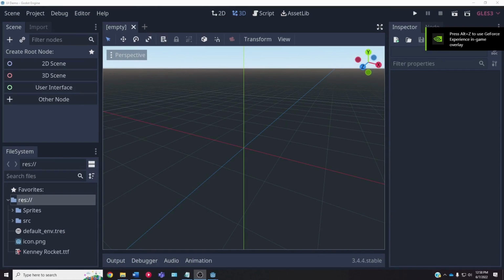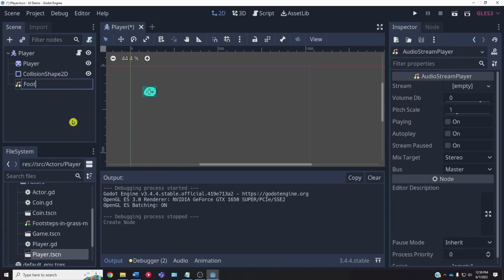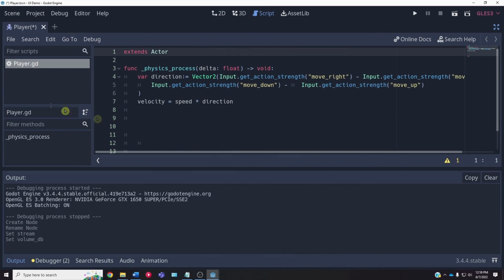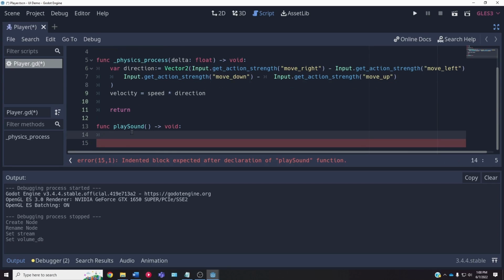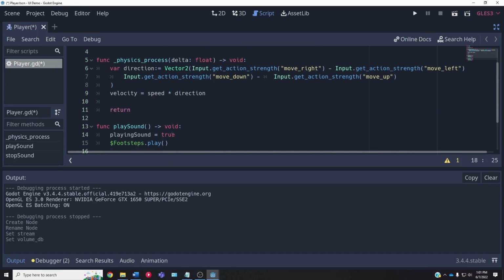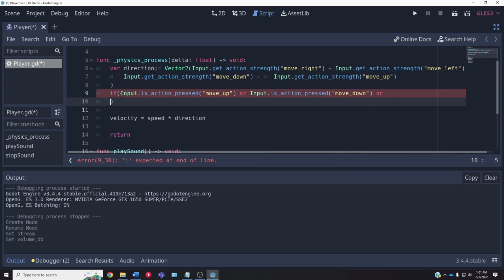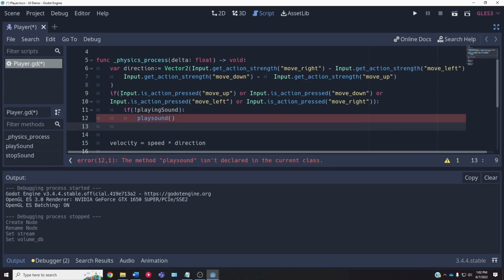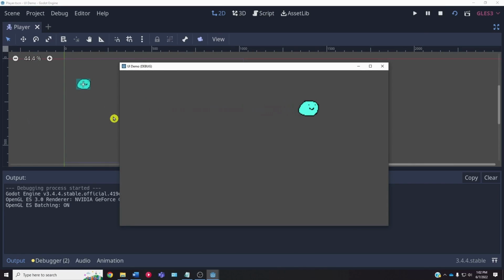Sound Effects in Godot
In this video we show you how to add sound effects for your game!